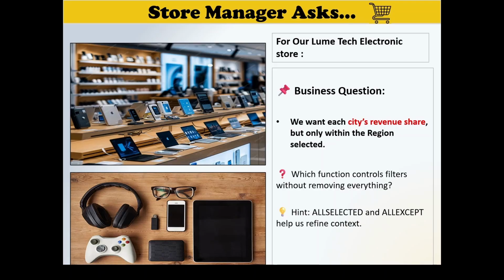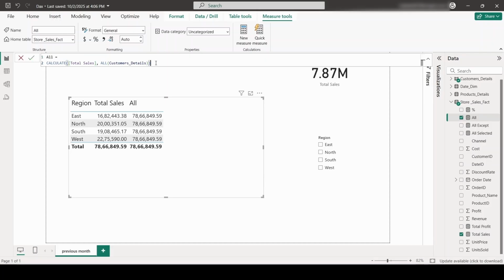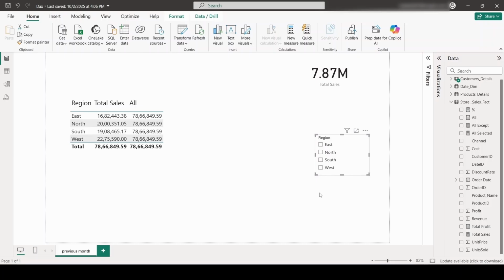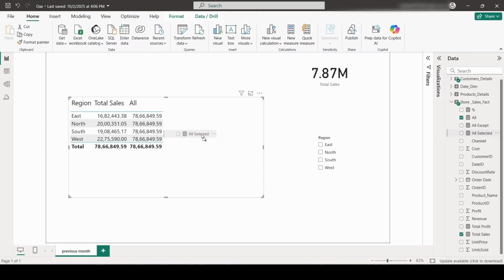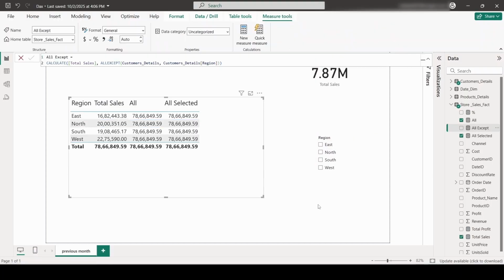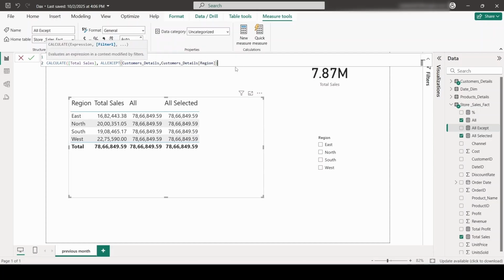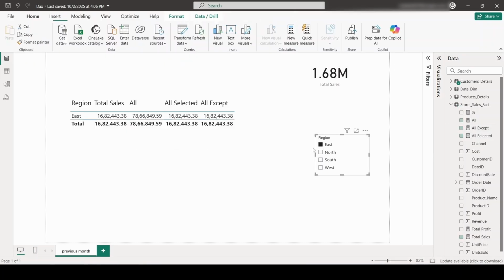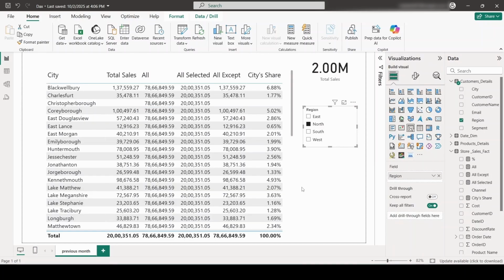👉 ALLSELECTED vs ALLEXCEPT in DAX Advanced Filter Context Explained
Confused between ALLSELECTED and ALLEXCEPT in DAX?
Not sure when to use ALLSELECTED instead of ALLEXCEPT?

In this Power BI DAX tutorial, we break down the exact difference between these two important filter context functions using clear business examples.

🔥 In this video, you will learn:

• What ALLSELECTED function does in DAX
• What ALLEXCEPT function does in DAX
• How filter context works in Power BI
• When to use ALLSELECTED
• When to use ALLEXCEPT
• Common mistakes developers make
• Real interview-style explanation

Understanding filter context is the key to mastering DAX — and this topic is frequently asked in Power BI interviews.

If you want to build dynamic dashboards and write advanced DAX formulas, this video is a must-watch.

📌 Recommended for:
Data Analysts | Power BI Developers | BI Developers | DAX Learners | Interview Preparation